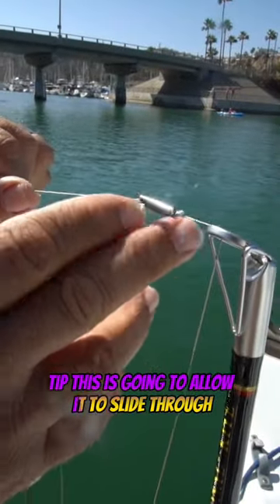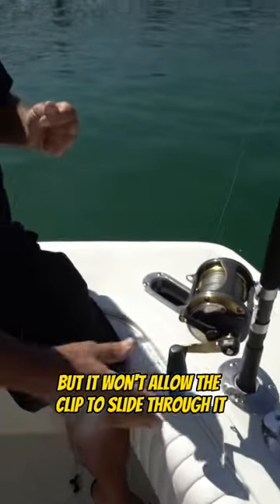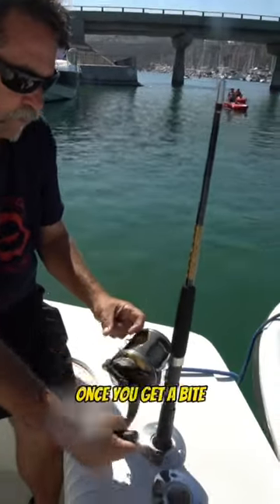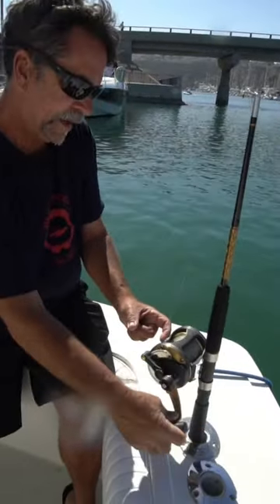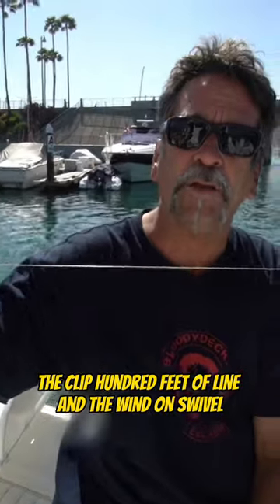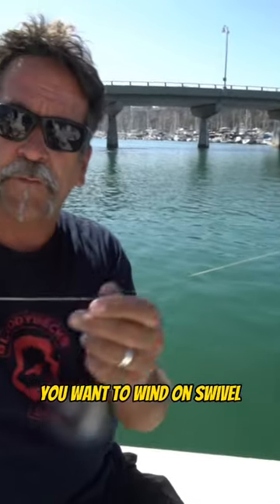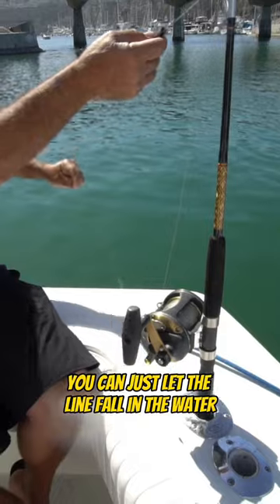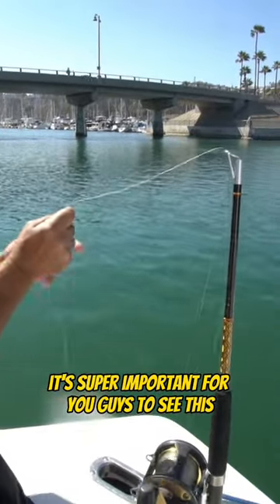How to Hook Up a Kite Rod Part 3 🪁